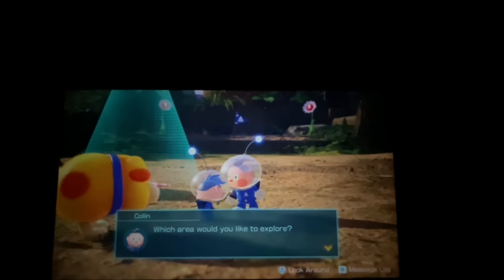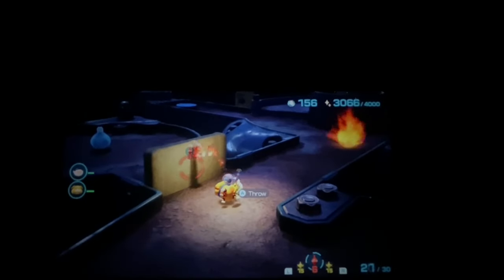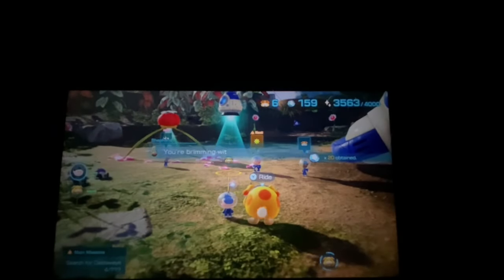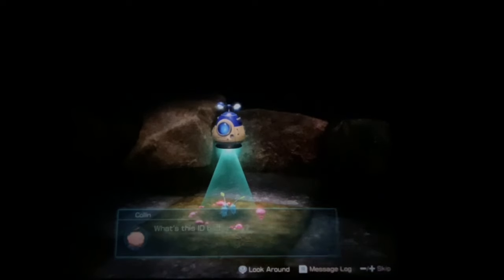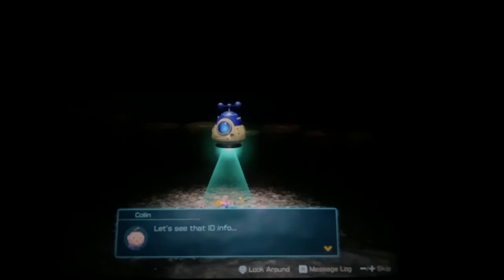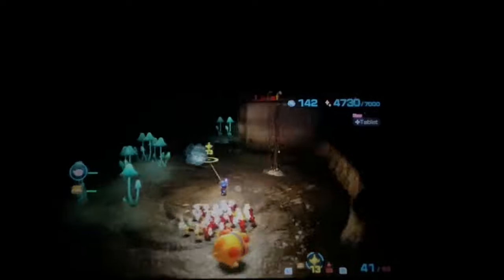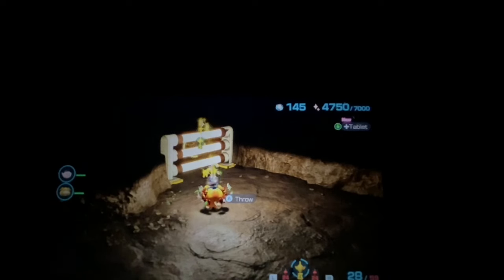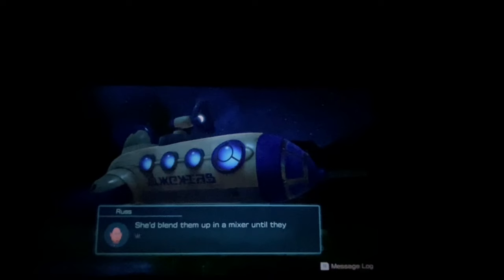Pikmin 4 Walkthrough Part 3 Blossoming Arcadia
Another new area in which we explored and discovered new enemies big and small. Music by Marv Krown, FootRocket - Dandylion (The Krown Way)